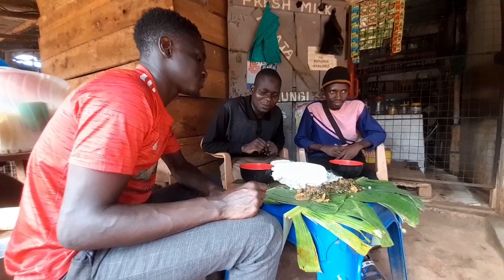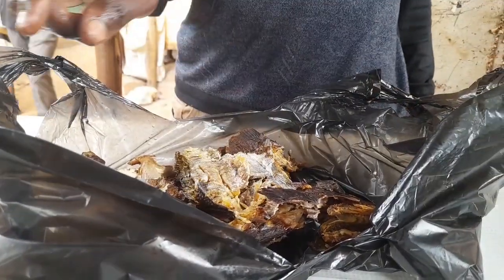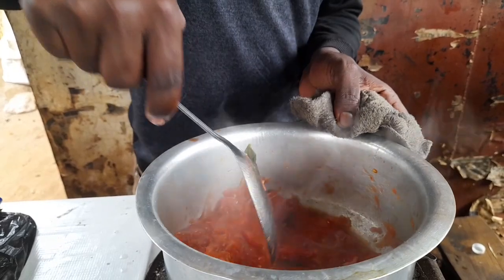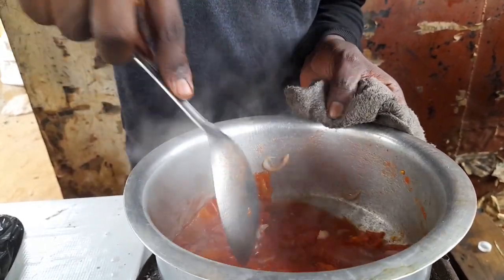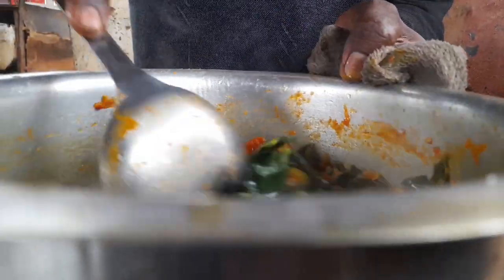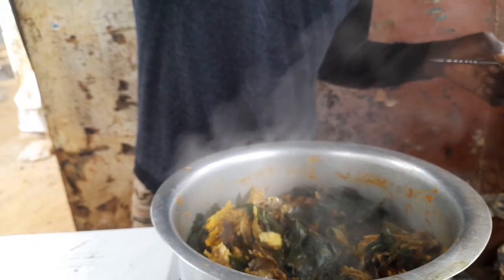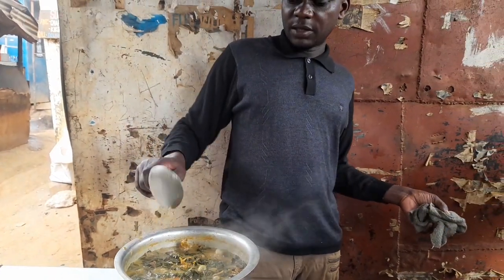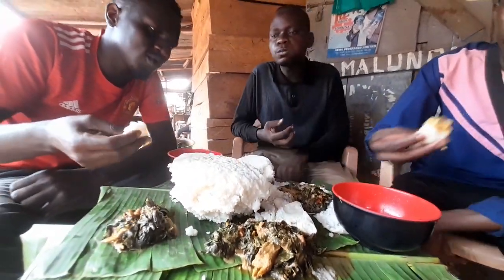We cooked and ate authentic African local foods for lunch. pasted boo and fish.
Hello kindly join our patron here to have early access to our videos and much more

cooking African foods # African food recipes # African village cooking # street foods in Africa # living in Africa as a foreigner # life in Gambia as a foreigner #